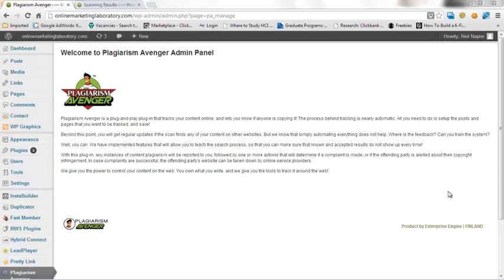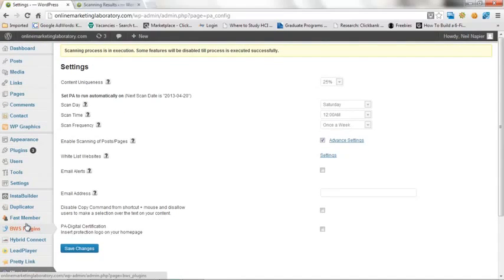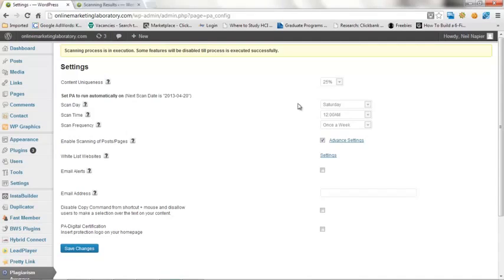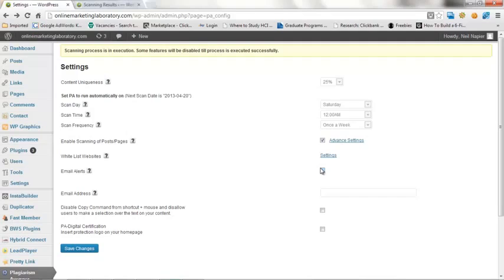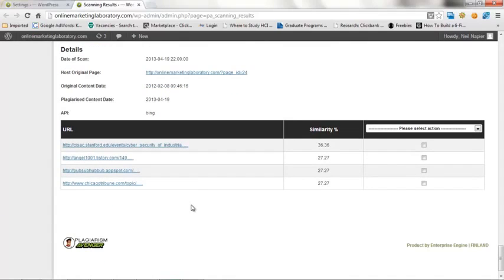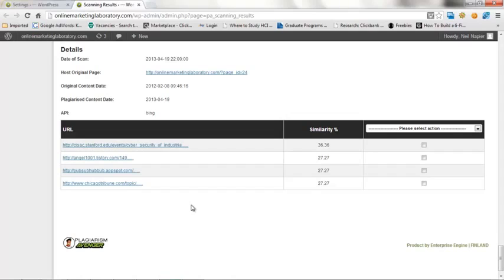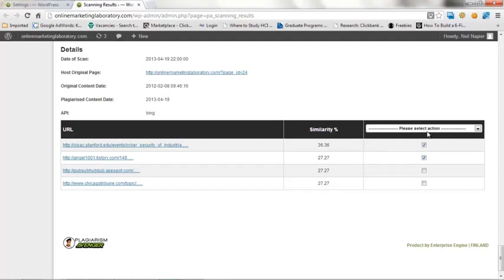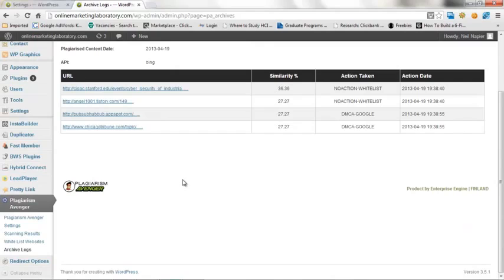Plagiarism Avenger Demo- Insider Review, View it Before you purchase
Plagiarism Avenger is a plug-and-play plug-in that tracks your content online.
Before Buying It!